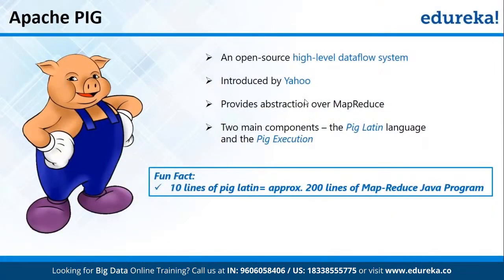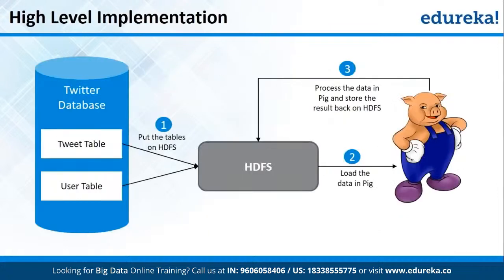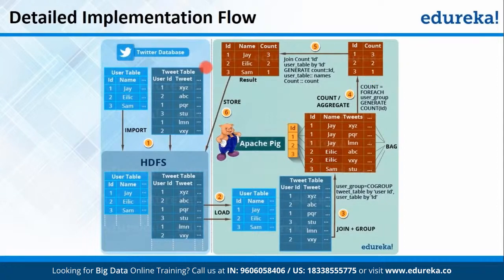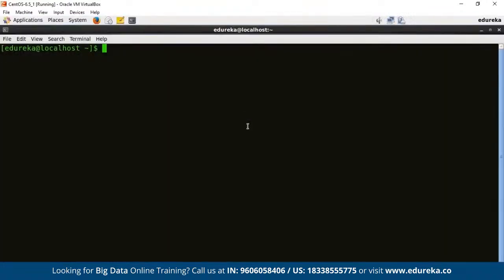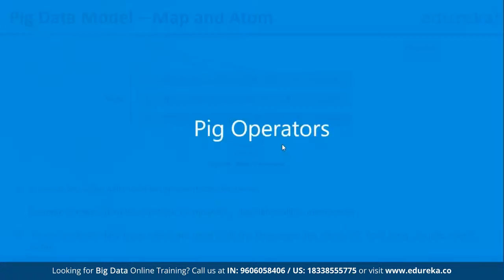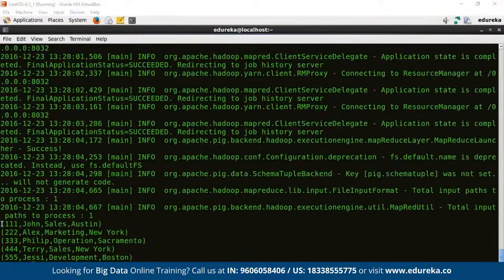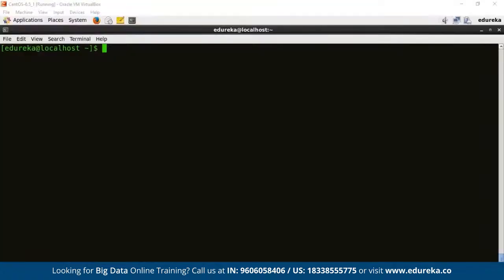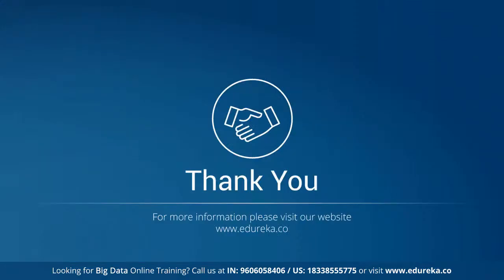Apache Pig Tutorial | Hadoop Pig Tutorial | Edureka | Hadoop Rewind 2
This Edureka video on Apache Pig Tutorial will help you understand the concepts of Apache Pig in depth.

1. This is a 5 Week Instructor led Online Course, 40 hours of assignment and 30 hours of project work
2. We have a 24x7 One-on-One LIVE Technical Support to help you with any problems you might face or any clarifications you may require during the course.
3. At the end of the training you will have to undergo a 2-hour LIVE Practical Exam based on which we will provide you a Grade and a Verifiable Certificate!

1. Master the concepts of HDFS and MapReduce framework
2. Understand Hadoop 2.x Architecture
3. Setup Hadoop Cluster and write Complex MapReduce programs
4. Learn data loading techniques using Sqoop and Flume
5. Perform data analytics using Pig, Hive and YARN
6. Implement HBase and MapReduce integration
7. Implement Advanced Usage and Indexing
8. Schedule jobs using Oozie
9. Implement best practices for Hadoop development
10. Work on a real life Project on Big Data Analytics
11. Understand Spark and its Ecosystem
12. Learn how to work in RDD in Spark

1. Analytics professionals
2. BI /ETL/DW professionals
3. Project managers
4. Testing professionals
5. Mainframe professionals
6. Software developers and architects
7. Recent graduates passionate about building successful career in Big Data

According to Wikipedia, "Big data is collection of data sets so large and complex that it becomes difficult to process using on-hand database management tools or traditional data processing applications."

The good news is - Hadoop has become an integral part for storing, handling, evaluating and retrieving hundreds of terabytes, and even petabytes of data.